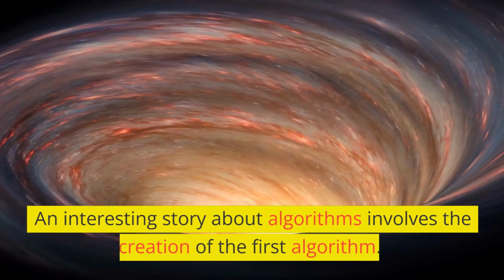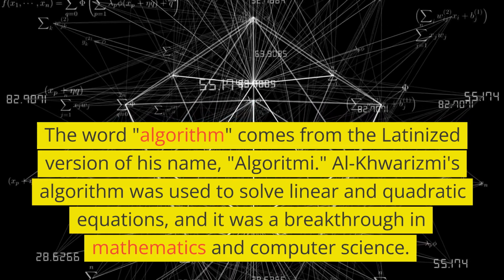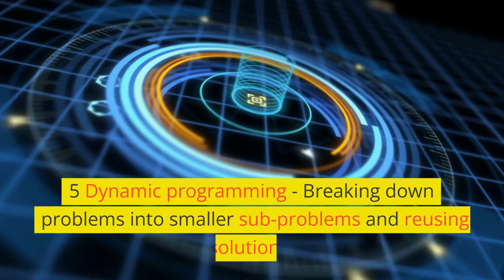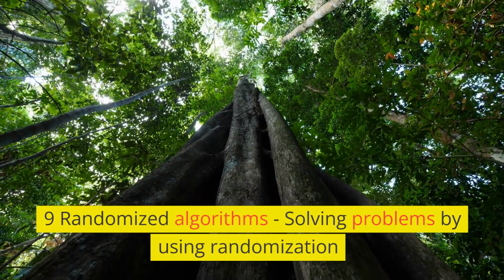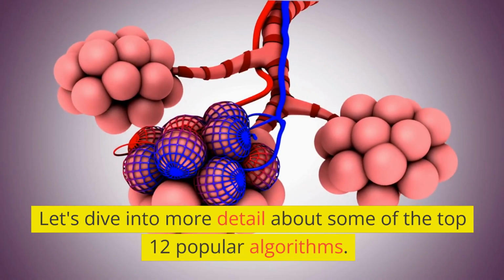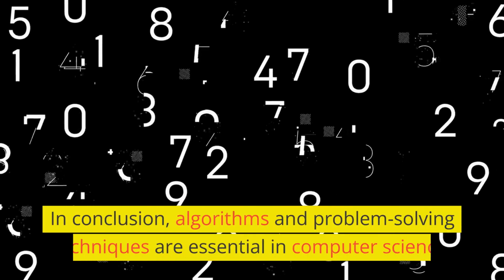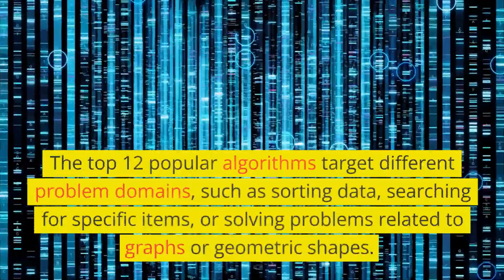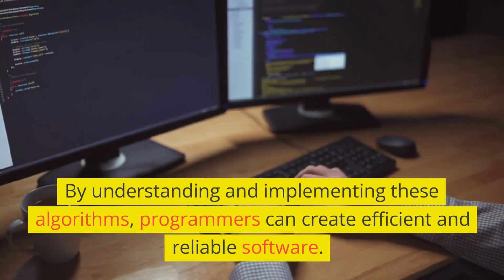Crash Course on Computer Science: Algorithms and problem-solving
- Explore algorithms and problem-solving techniques that are essential in computer science.

Certainly! Welcome to your Crash Course on Computer Science: Algorithms and problem-solving. In this article, we'll explore algorithms and problem-solving techniques that are essential in computer science, provide some interesting stories and examples, list and describe the top 12 popular algorithms, and wrap it up with a poem about the beauty of algorithms and problem-solving.

Part 1: Algorithms and Problem-Solving

An algorithm is a set of instructions that solve a problem or accomplish a task. In computer science, algorithms are essential because they allow programmers to create efficient and reliable software. There are many problem-solving techniques that are used in computer science, such as divide and conquer, dynamic programming, and greedy algorithms. These techniques help programmers break down complex problems into smaller, more manageable parts, and find efficient solutions.

An interesting story about algorithms involves the creation of the first algorithm. In the 9th century, a Persian mathematician named Al-Khwarizmi wrote a book called "Kitab al-Jabr wa-l-Muqabala," which introduced the concept of algebra and the algorithm. The word "algorithm" comes from the Latinized version of his name, "Algoritmi." Al-Khwarizmi's algorithm was used to solve linear and quadratic equations, and it was a breakthrough in mathematics and computer science.

Part 2: Top 12 Popular Algorithms

Now let's move on to the top 12 popular algorithms and their target problem domains:

1 Sorting algorithms - Sorting data in ascending or descending order
2 Searching algorithms - Finding specific items in a collection of data
3 Graph algorithms - Solving problems related to graphs, such as shortest path or maximum flow
4 Divide and conquer - Breaking down problems into smaller sub-problems
5 Dynamic programming - Breaking down problems into smaller sub-problems and reusing solutions
6 Greedy algorithms - Making the locally optimal choice at each step to reach a global solution
7 Backtracking - Finding solutions to problems by exploring all possible options
8 Branch and bound - Finding the optimal solution to a problem by exploring a tree of possibilities
9 Randomized algorithms - Solving problems by using randomization
10 Approximation algorithms - Finding a good solution to a problem when the optimal solution is not feasible
11 String matching algorithms - Finding patterns in strings of characters
12 Computational geometry algorithms - Solving problems related to geometric shapes, such as finding the intersection of two lines

Part 3: Summarizing

In summary, algorithms are essential in computer science because they allow programmers to create efficient and reliable software. Problem-solving techniques such as divide and conquer, dynamic programming, and greedy algorithms help programmers break down complex problems into smaller, more manageable parts, and find efficient solutions. The creation of the first algorithm by Al-Khwarizmi was a breakthrough in mathematics and computer science. The top 12 popular algorithms target different problem domains, such as sorting data, searching for specific items, or solving problems related to graphs or geometric shapes.

Part 4: A Poem about Algorithms and Problem-Solving

And now, a poem about the beauty of algorithms and problem-solving:

In the world of computing,
Algorithms reign supreme,
Solving problems, big and small,
With solutions that gleam.

From sorting data to searching strings,
And finding the shortest path,
Algorithms are the key,
To making technology last.

Divide and conquer, dynamic programming,
Greedy algorithms, and more,
Problem-solving techniques abound,
In this world of computing lore.

From Al-Khwarizmi's first algorithm,
To the present day and beyond,
Algorithms will always be,
A crucial part of computing's bond.

So let us embrace the beauty,
Of algorithms and problem-solving,
And unlock the power within.